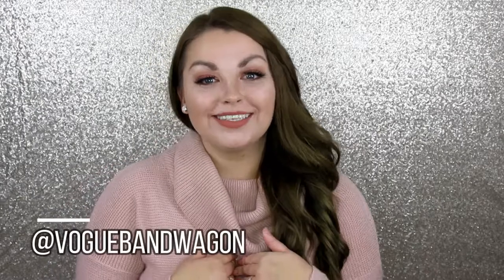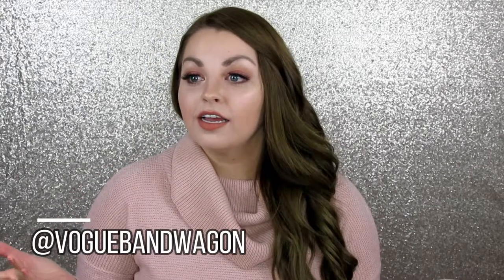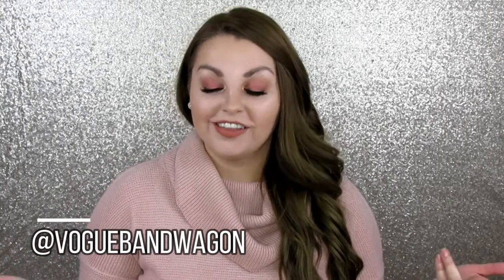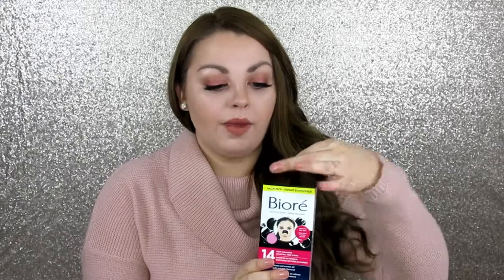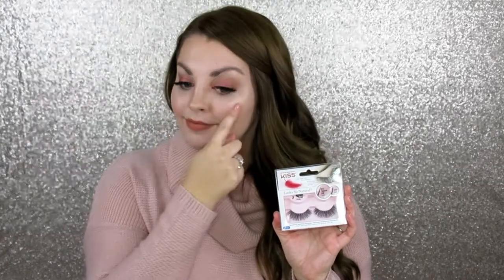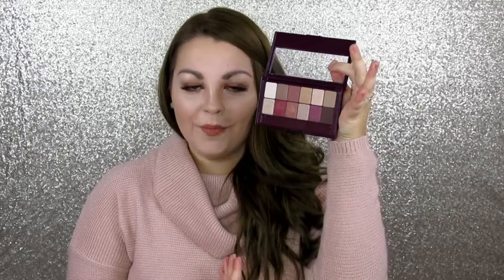Drug Store Haul !! | Vogue Bandwagon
I picked up some new products and they did not disappoint! To top it off, the price point was amazing!

Softbox Lights
Ring light